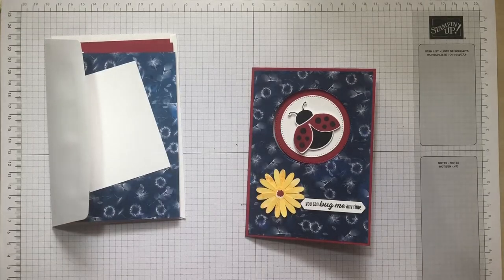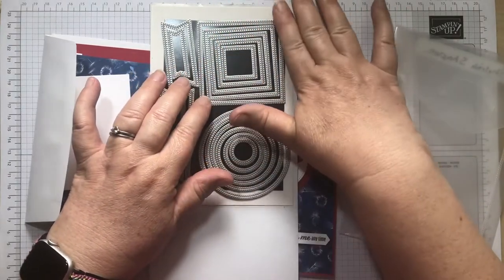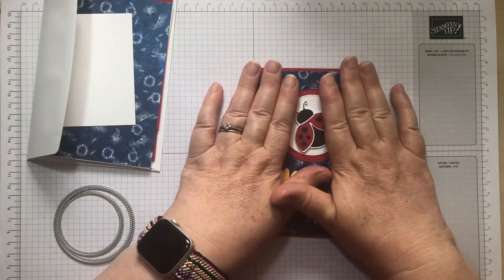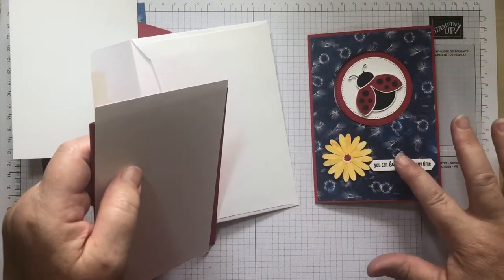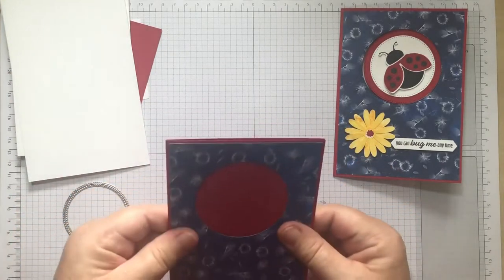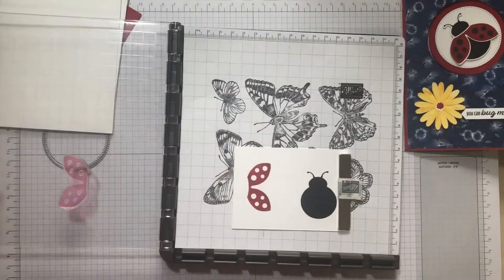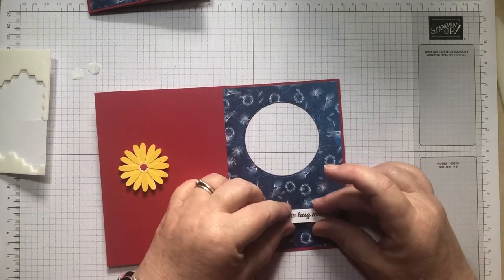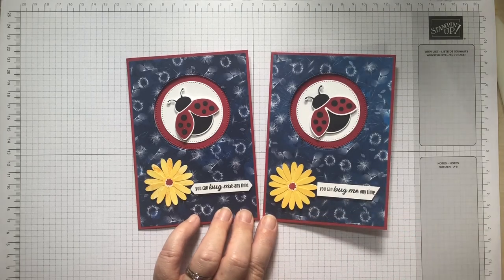Hello Ladybug Coffee and Card Week 2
Hello and welcome to Linda's Papercraft. I am Linda Ellis, an Independent Stampin' Up! Demonstrator in the UK

Thank you for joining me for a fun fold card making video tutorial using Stampin’ Up! products.  It’s the second week of the Stampin' Up! Hello Ladybug Coffee and Card.

To see my Stampin' Up! page and to shop with me 24/7 go

To join Stampin’ Up! and become part of my team go